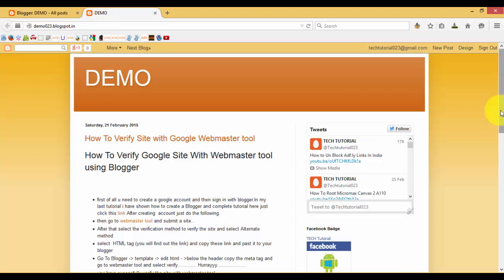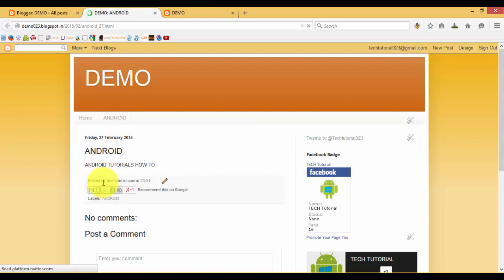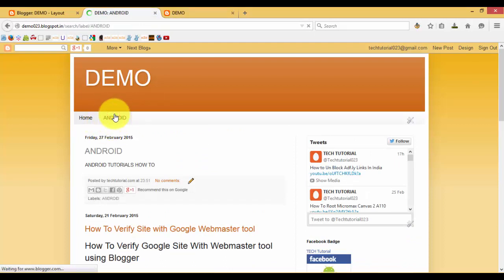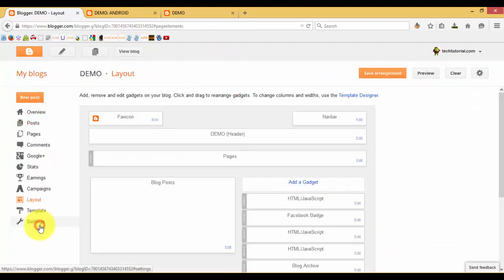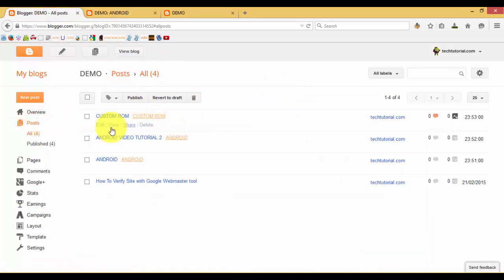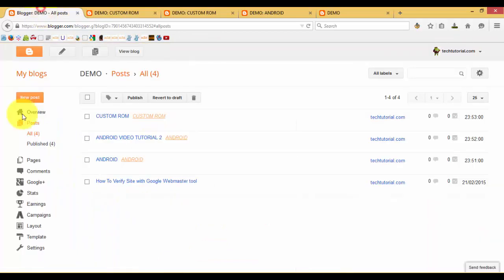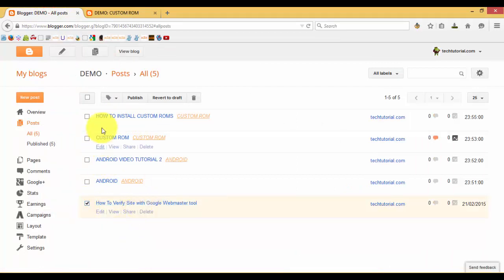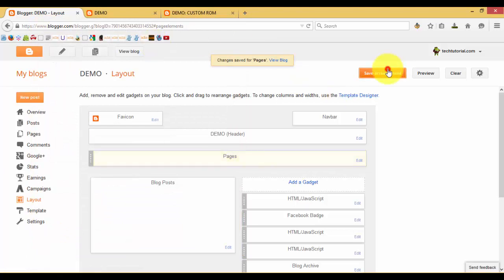How To Create A Pages In Blogger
In These Video We Will See How To Create  A Pages In Blogger With New Interface

Watch And Share It Your Friends

TechTutorialguide